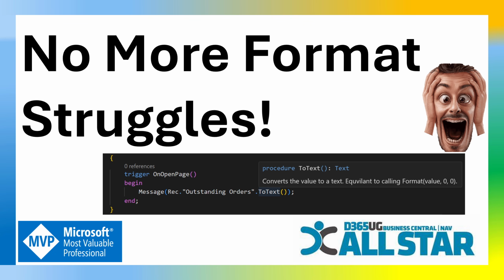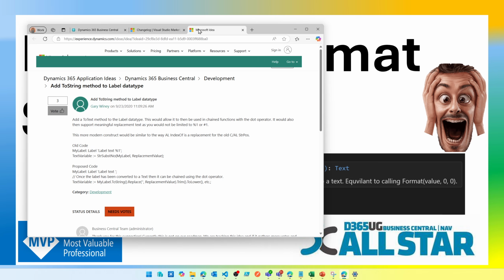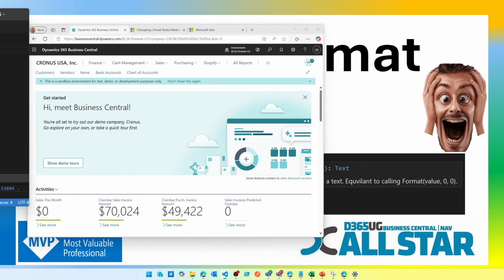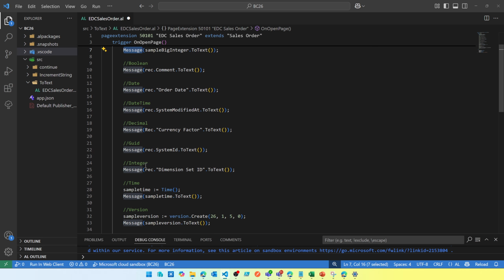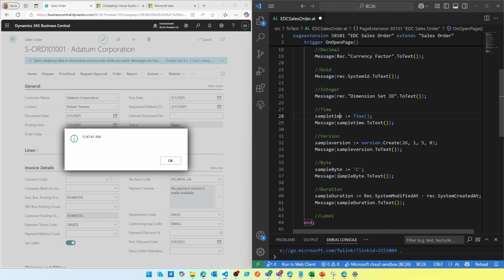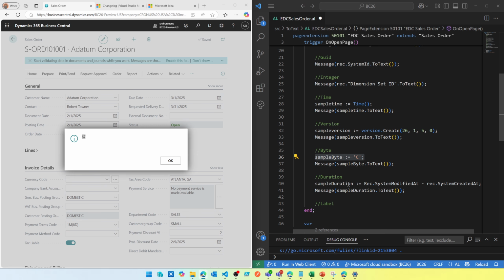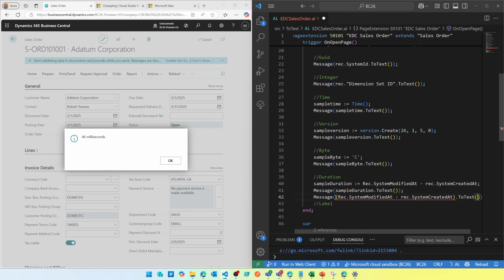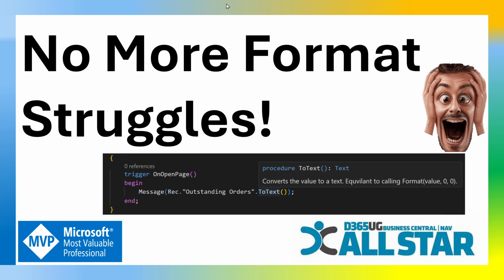Say Goodbye to Formatting Hassles! Use ToText in Business Central.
🚀 NEW in Business Central 2025: The ToText Method!

Microsoft has introduced a game-changing method in Business Central—ToText—that makes converting simple type values to text easier than ever! 🔥

In this video, we’ll cover:
✅ What is the ToText method?
✅ How does it simplify type conversion?
✅ Which data types are supported?
✅ How does ToText compare to FORMAT?
✅ Live demo in AL language!

Previously, developers relied on FORMAT to convert values to text, which offered advanced formatting but could be overkill for simple conversions. Now, the ToText method provides a cleaner and more efficient way to convert values without unnecessary complexity.

💡 Supported Data Types:
The ToText method works on:
BigInteger, Boolean, Byte, Date, DateTime, Decimal, Duration, Guid, Integer, Label, Time & Version.

🎯 Key Benefits:
✅ Cleaner & More Readable Code – No need for complex formatting logic
✅ More Efficient Performance – Direct conversion without extra processing
✅ Fewer Errors – Prevents formatting-related mistakes

📌 Where Can You Use ToText?
Formatting text in reports
Displaying values dynamically in pages
Data exports & logs
Custom AL development